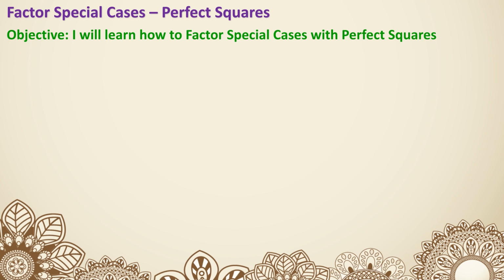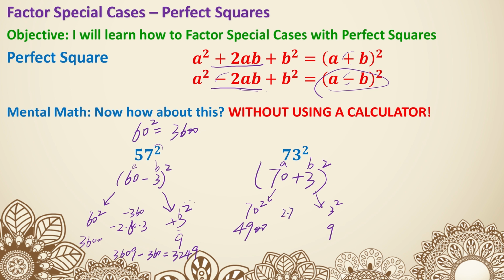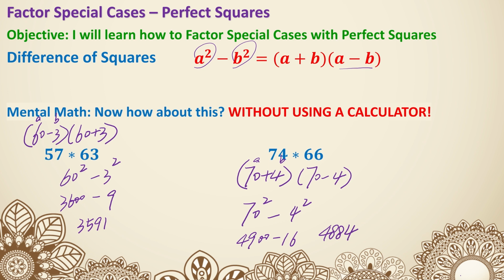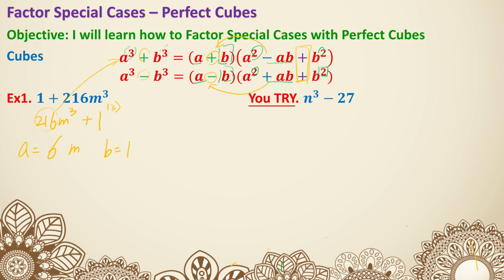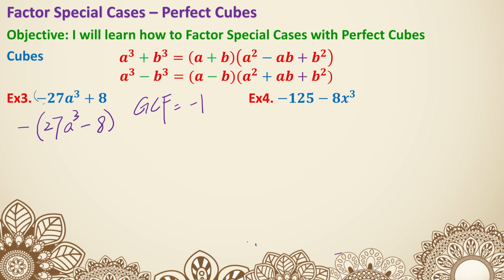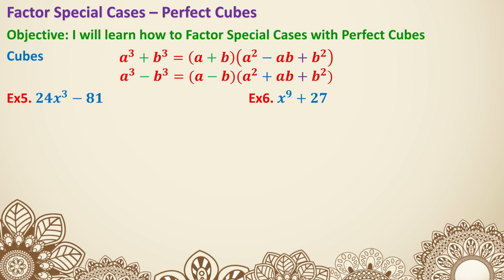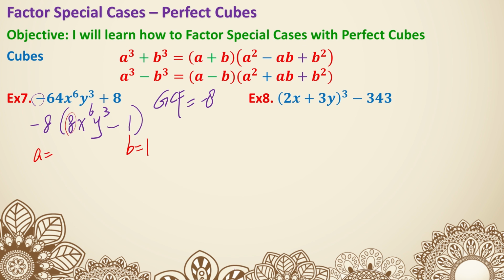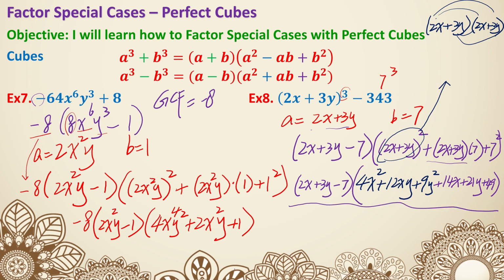S2H-1.7b Factor Special Cases- Mental Math & Perfect Cubes 24-25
In this lesson, we will learn how to use special cases to help us factor faster. We will talk about some mental math using perfect squares, difference of perfect squares first, and then sum & difference of cubes.